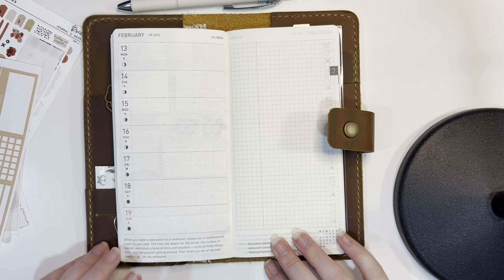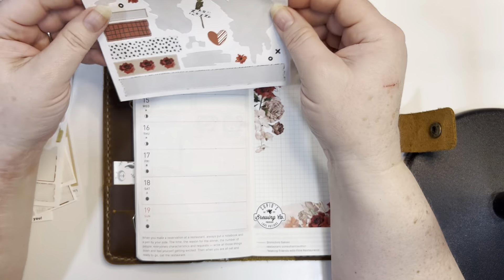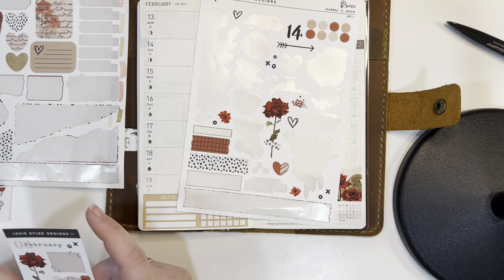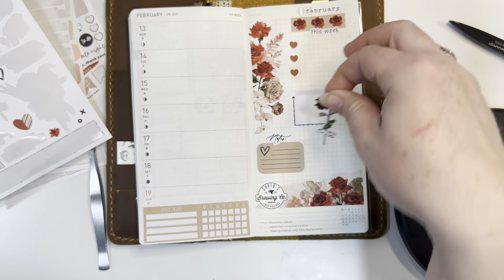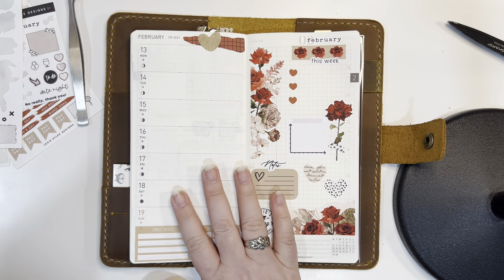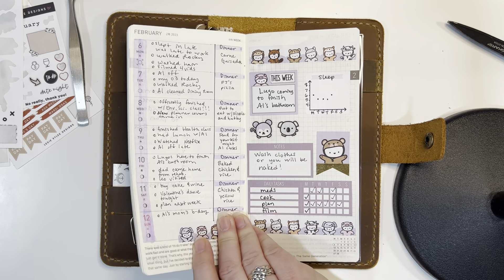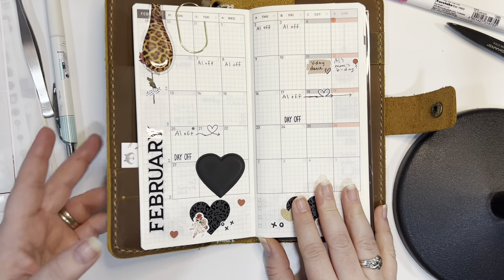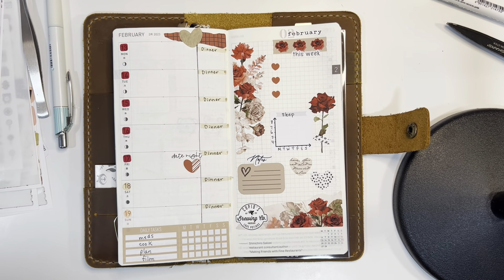Hobonichi weeks plan with me Feb 13-19